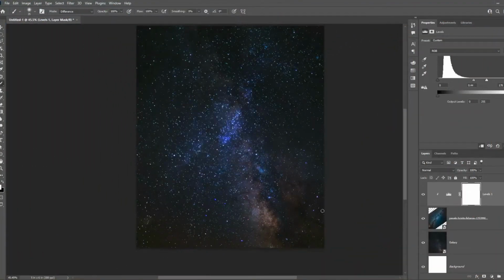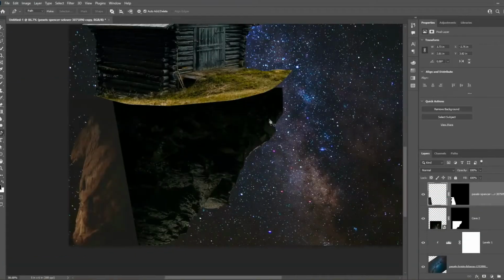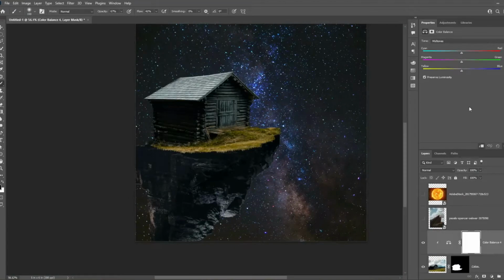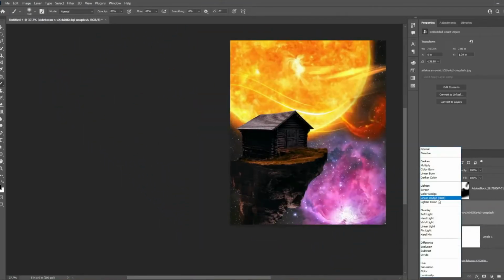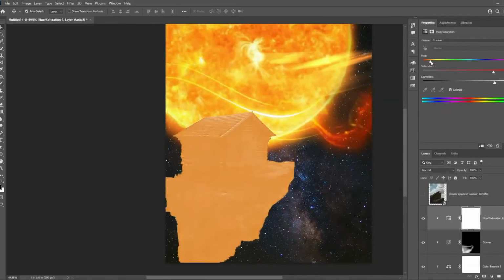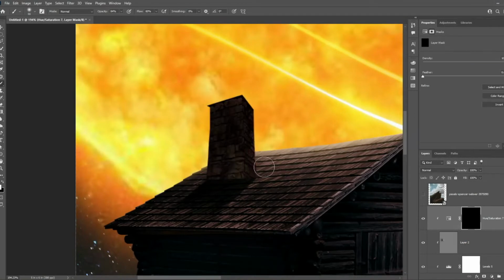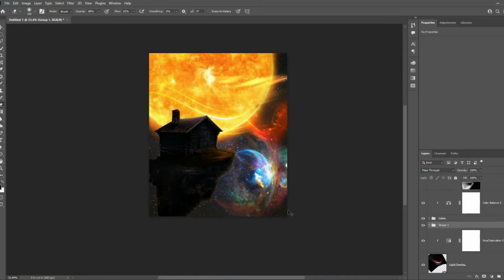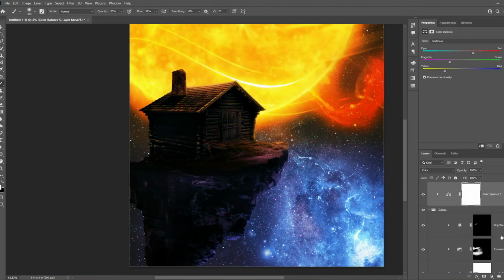Creating Cabin In Space Artwork in Photoshop | Photomanipulation | Adobe Photoshop | Tutorial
For this video, I wanted to recreate a similar art piece I saw on the internet of a house floating in space. In this edit, I explain the process and how I was able to bring "Dream Cabin" to life.